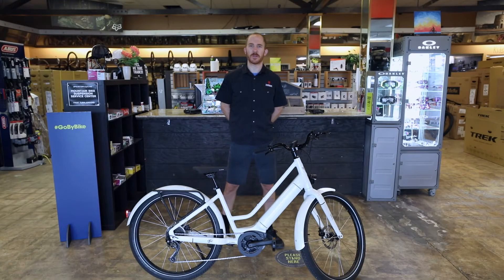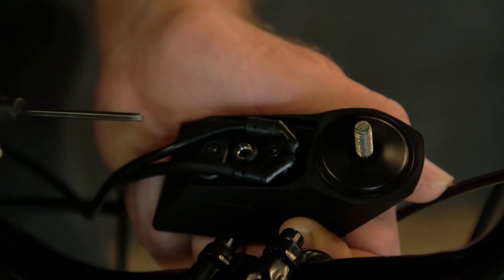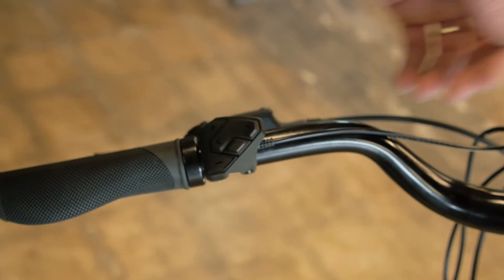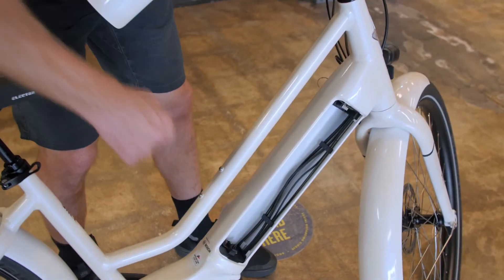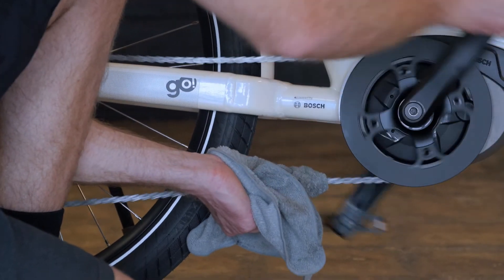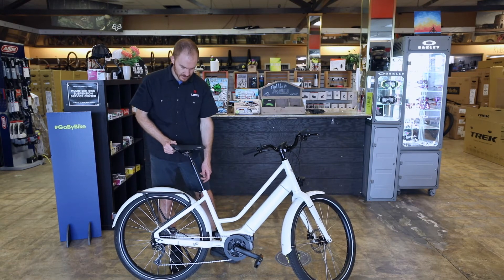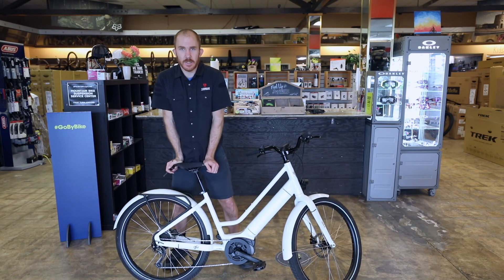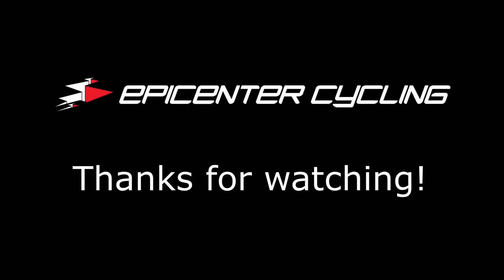Electra Vale Go! Bike Overview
Shawn Wilson, owner of Epicenter Cycling goes through everything you need to know about the Electra Vale Go!